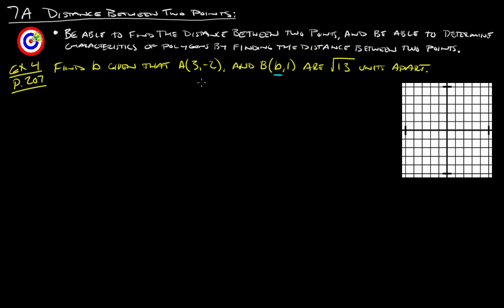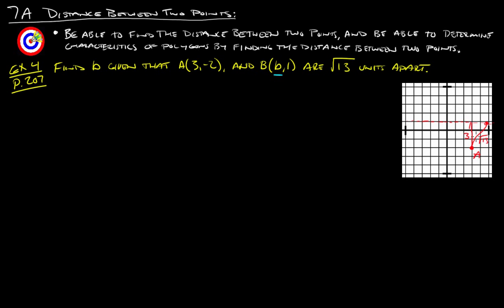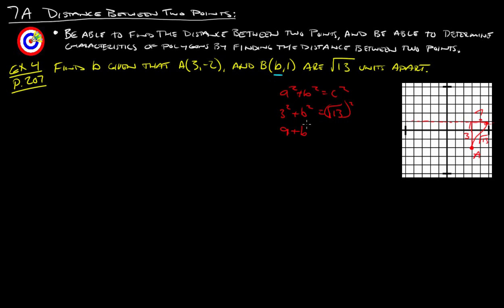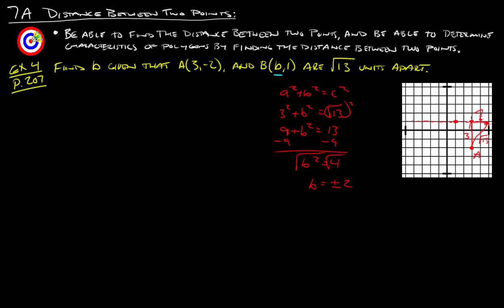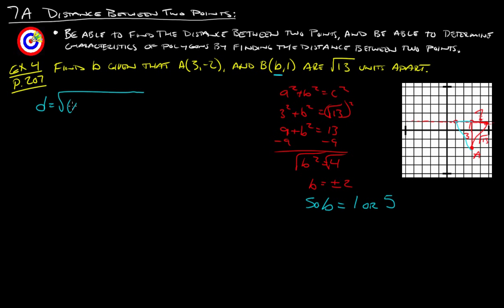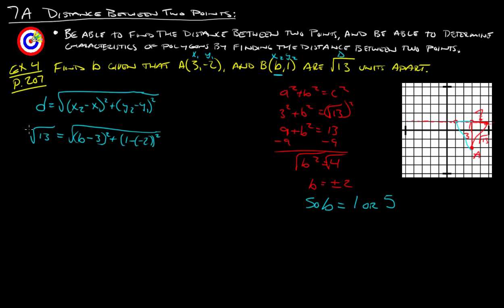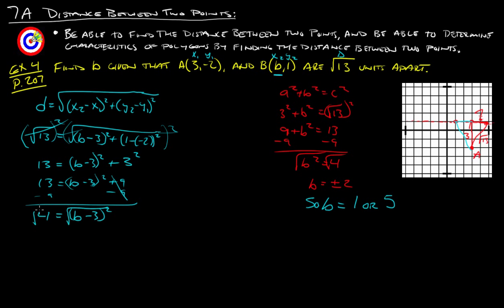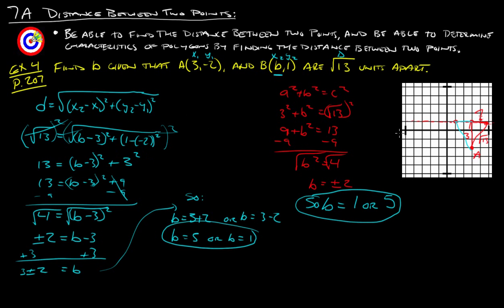7A Distance Between Two Points (part 2)